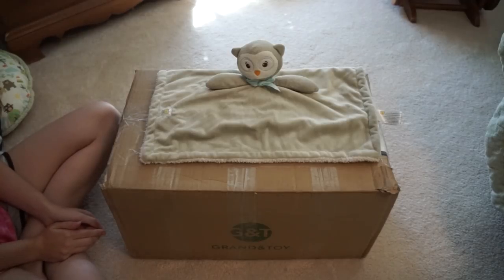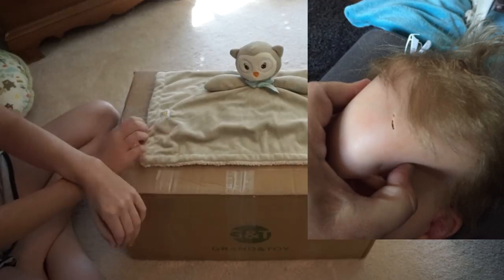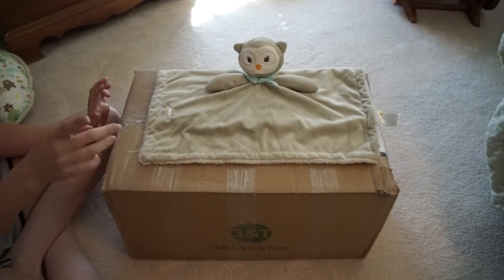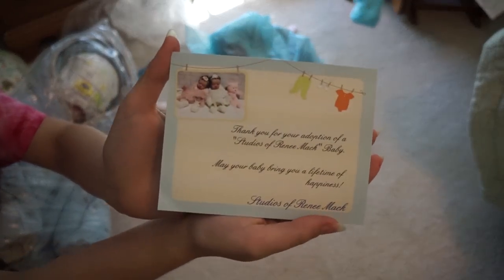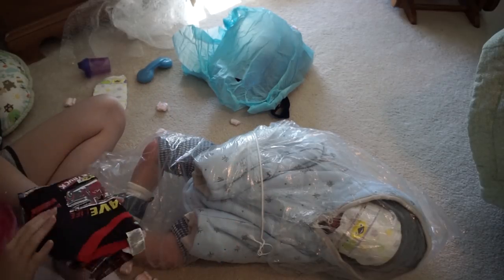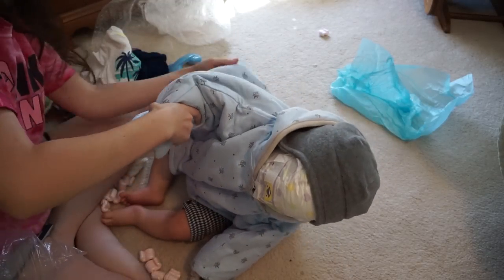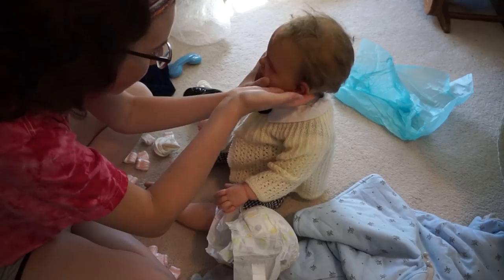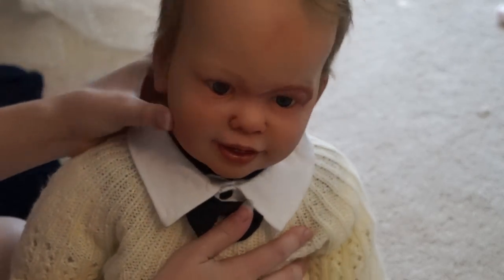SPECIAL REBORN TODDLER BOX OPENING! WILLIAM'S BACK! (Katie Marie by Ann Timmerman)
*if you want to skip ahead to the box opening go to 3:02 or if you want to jump right ahead to the doll go to 7:30*
*ANY RUDE, NEGATIVE, HATEFUL COMMENTS WILL BE DELETED AND YOU WILL BE BLOCKED*
PLEASE NOTE: I DO NOT BELIEVE THAT MY REBORNS ARE REAL BABIES. I AM WELL AWARE THAT THEY ARE JUST DOLLS AND CANNOT DO ANYTHING. ANY VIDEO I MAKE IS DONE JUST FOR FUN AND ENTERTAINMENT. I AM NOT INSANE, I JUST HAVE AN IMAGINATION. ;)

SEND US MAIL:
Rae

FAQ:
Q. what kit/sculpt is "_"?
A. all kit and scuplt names can be found on the about section of my channel.

A. I use the Canon EOS 60D with various lenses, Sony a5000 with various lenses, my iPhone 6s, and occasionally the Canon Powershot SX510HS

A. yes! the address is right above ↑

Q. can I have "" for free/ will you give me "_"/ is "___" for sale?
A. no, none of my babies are for sale or will ever be given away for free.